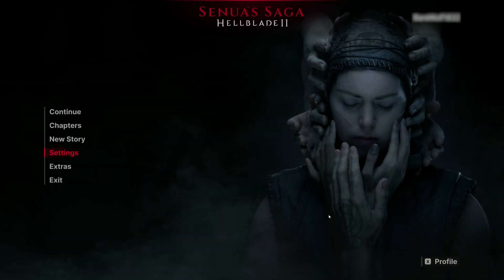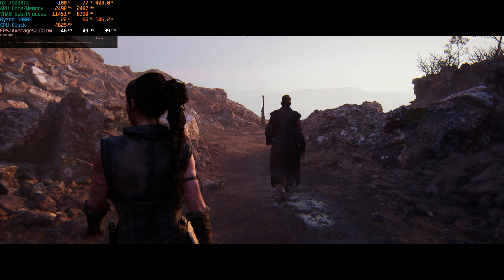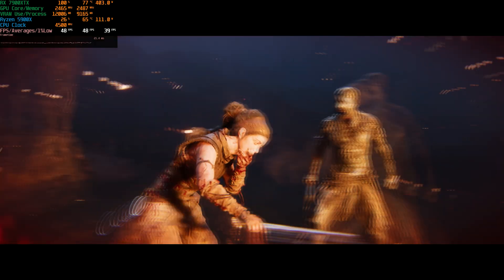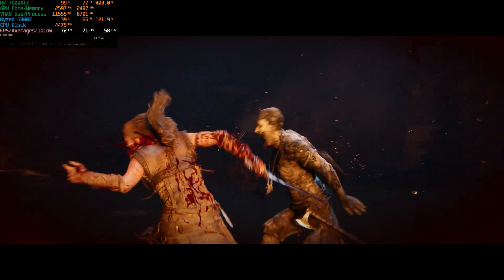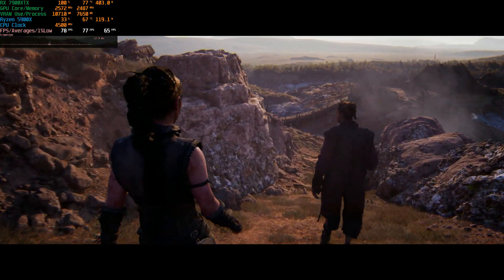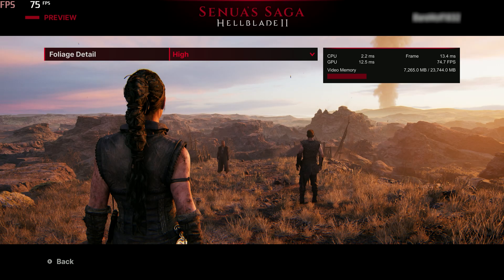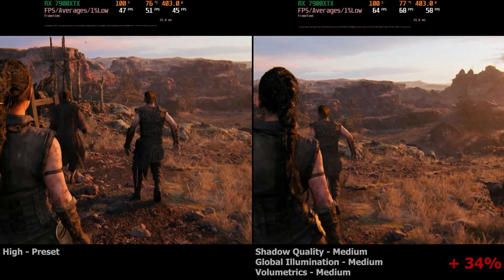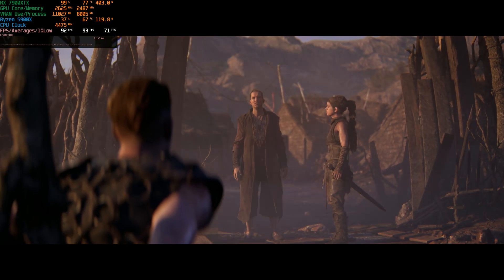Senua's Saga: Hellblade II [4K] AMD RX 7900XTX - Native, FSR and Optimized Settings (4K - 100FPS)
In this video we look at Senua's Saga Hellblade 2 on the RX 7900XTX with a Ryzen 5900X at 4K. We look at native 4K, FSR and I share my optimized settings for a more than doubling of your performance vs native 4K max.

PC SETUP:
Sapphire Nitro= RX 7900XTX GPU
AMD Ryzen 7 7800X 3D - 8 Core Processor
360 AIO H150i Corsair Elite Capellix
32GB 6200 mhz CL 32 DDR5 Memory
ASUS ROG Strix X670E - A Gaming WiFi Motherboard
EVGA 1000GT Power Supply
1TB Samsung 980 Pro NVME SSD Operating System Drive
2TB Samsung 980 Pro NVME SSD Game Drive

00:00 Native 4K High Preset
03:13 FSR Quality
05:24 My Optimized Settings
07:52 FSR and Optimized Settings